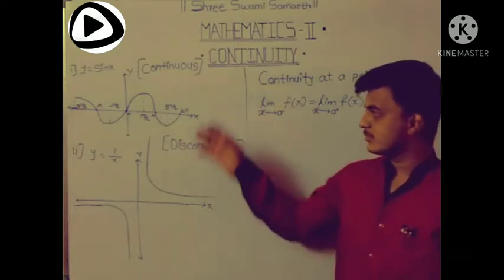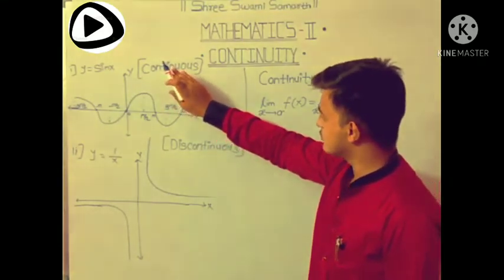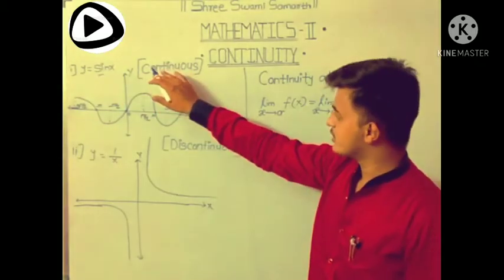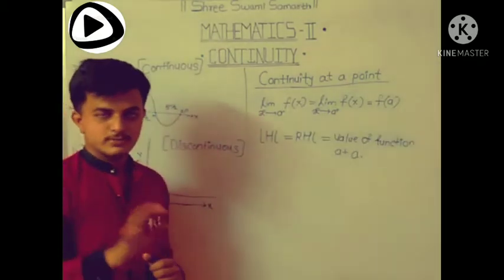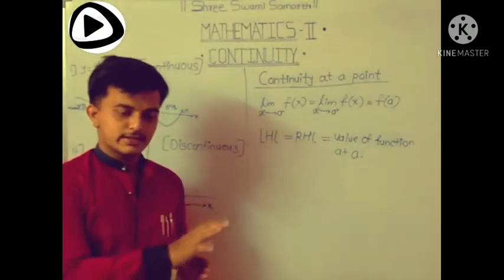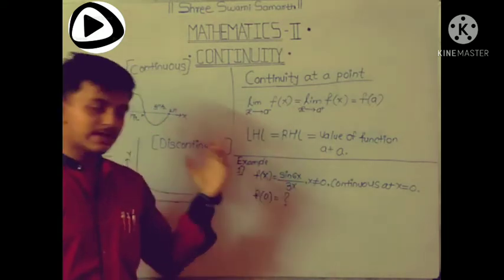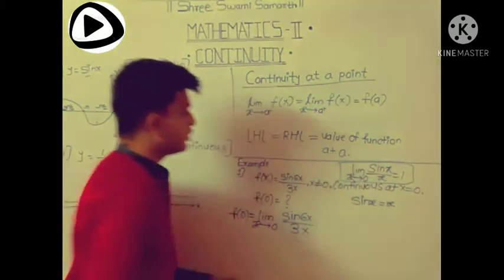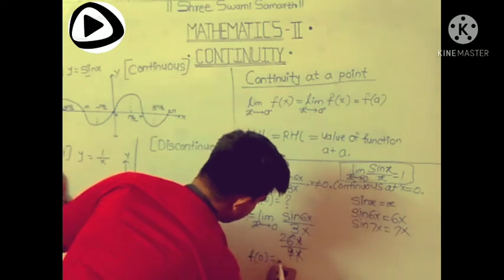11th &12th Mathematics -- Continuity -- Topic 2 Continuity At A Point -- Smart Tricks & Tips😱😱